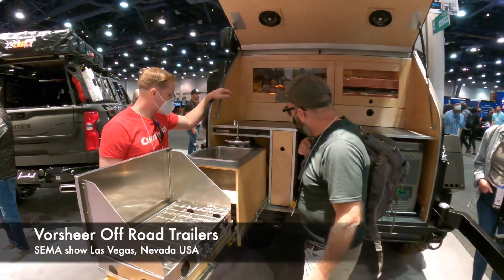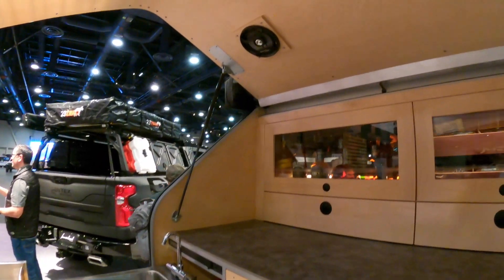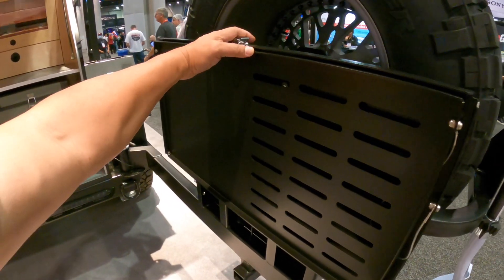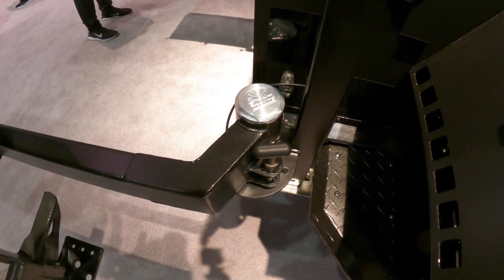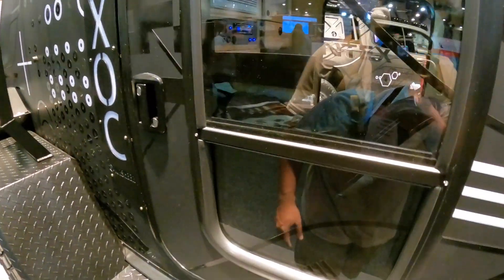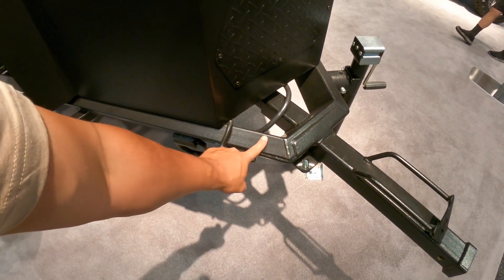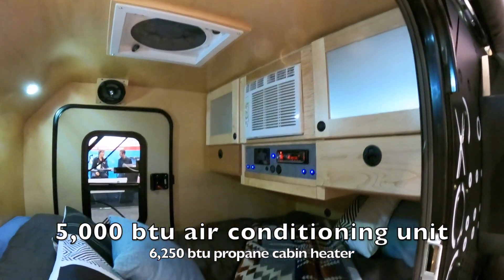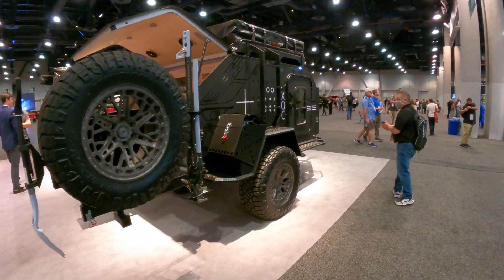VORSHEER off road trailer - a premium rugged teardrop trailer from Utah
I have seen dozens of off road trailers over the years filming at Overland Expo and SEMA. The all metal trend is impressive but they feel like cold lifeless metal coffins at times. Meanwhile nothing beats the warmth of fine crafted wooden products. Vorsheer seems to be making works of art out of wood for the off road camping crowd.

If you think wood isnt an ideal material for sheltering from the elements...you would be mistaken. I recently saw a 1920's Cris-Craft wooden powerboat in Lake Tahoe. It was 100 years old and still on the water today. Treated varnished wood can last generations.